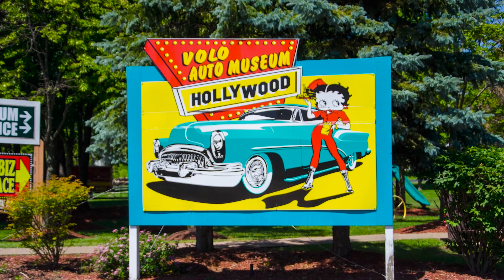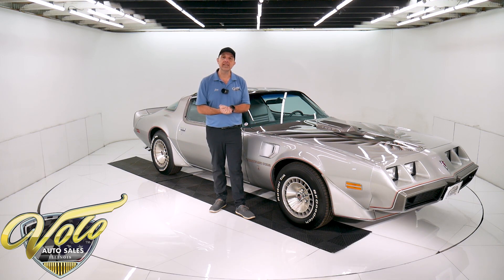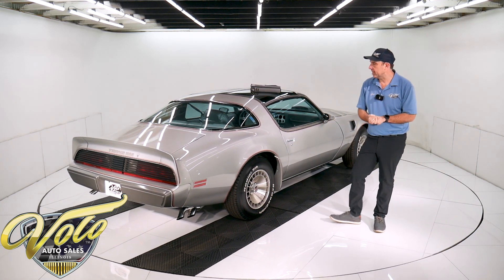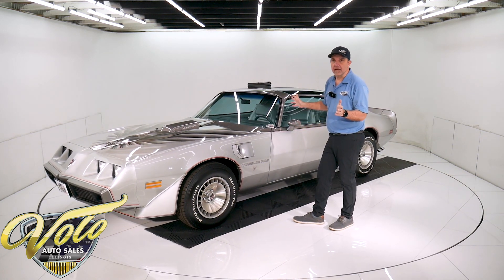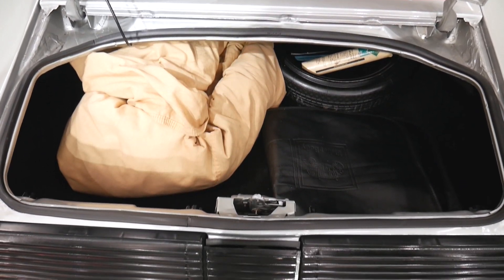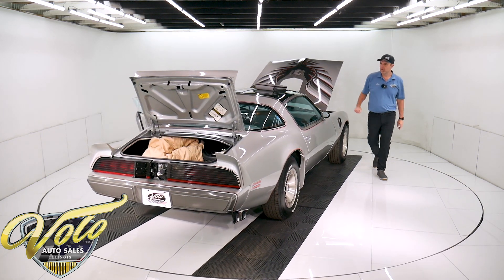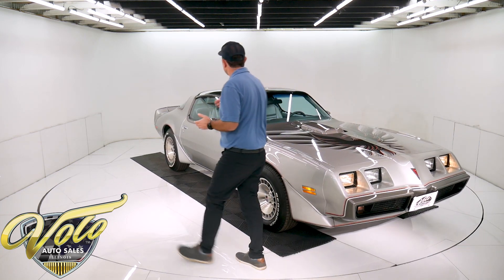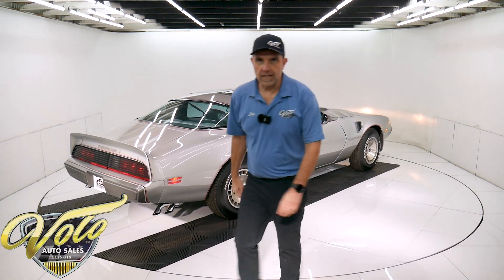1979 Pontiac Trans AM 10th Anniversary for sale at Volo Auto Museum (V19366)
Only 24,510 original miles. From a Trans Am collector that has owned this car the last 17 years. This car was his hobby. He personally detailed and maintained this car. It participated in countless shows and has won many awards. It is one of the best I've seen. The Anniversary cars came loaded, even with options unavailable on any other Trans Ams. They were all produced the same except for drivetrain. You could get an automatic which came with the 403 Olds motor or you could get the much more desirable 4-speed that came with the higher hp Pontiac 400 motor. This one is the latter of the two.
It is loaded with documentation. There are so many options it required a 2 page window sticker! It also has 2 build sheets, original invoice, inspection sheet, manuals, literature and warranty agreement. It has been documented by Pontiac Historical Service.

EXTERIOR: The body is pristine with absolutely no signs of any rust or damage, not even a door dent. The paint is mostly original and it has a beautiful glossy finish. The bumpers and spoilers all fit really well and have no cracks or damage. The paint is practically pristine, you'd have to look really long and hard to find even a minor flaw. It has a very glossy finish. All of the striping and the bird is in excellent condition. The glass is all crystal clear but there is one stone chip in the windshield. The mirrored t-tops are excellent. The original turbo wheels are not scraped, they have the original clear coat finish, new center caps. The BF Goodrich tires look new. The door jambs are spotless. Sill plates are shiny, the paint is shiny, the weather strips are excellent.

INTERIOR: 10th anniversary cars came with a very high end interior. It was the only Trans Am you could get actual leather upholstery and plush carpets in. It also has unique embroidery and red lit gauges. The dash area is mint. The machine turned panel is shiny, rally gauges work including quartz clock. It has original digital stereo with 8 track player. The leather formula wheel is on a tilt column. Overhead the headliner, visors, trim and mirror are mint. The dome light also has map lights, they work. All the trim, console, speaker shelf are excellent. No extra cut speaker holes, no damage, no cigarette burns. Actually the lighter and ashtray don't look like they have ever been used. The original leather still looks real good. The original light color carpet has some minor discoloring like they all do.

ENGINE COMPARTMENT: It has the more desirable 400 higher horsepower Pontiac motor. It is detailed like brand new factory condition. The entire shaker hood scoop assembly is complete. All the ductwork, decals, hoses and rubber seal look brand new. Every component finish looks like new. The air conditioning is updated with R134 freon. The fan shroud and overflow bottle are pristine. The brake booster is cadmium plated, the alternator looks new. Really, this motor compartment is spotless. He took a lot of pride in keeping this motor detailed and serviced.